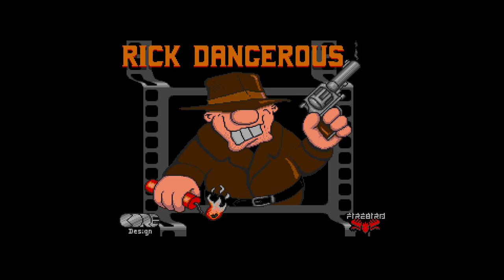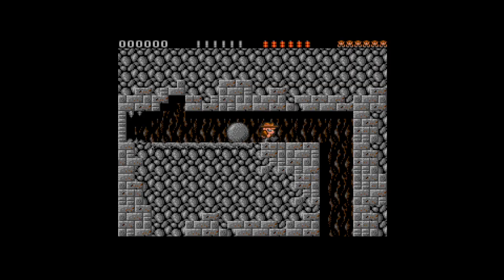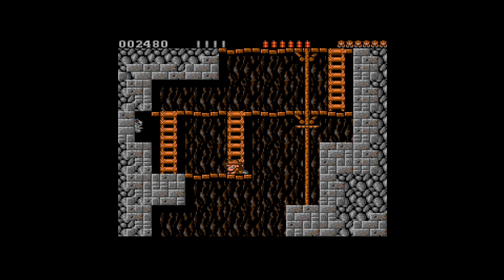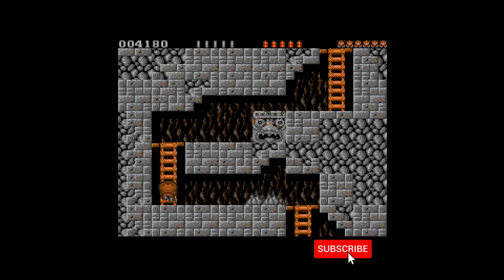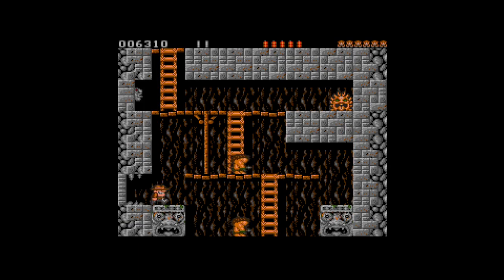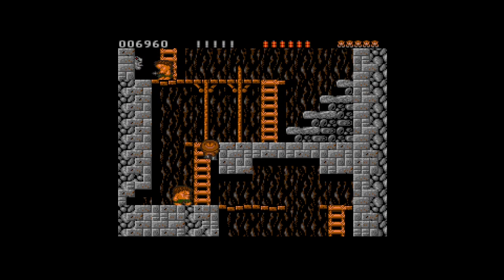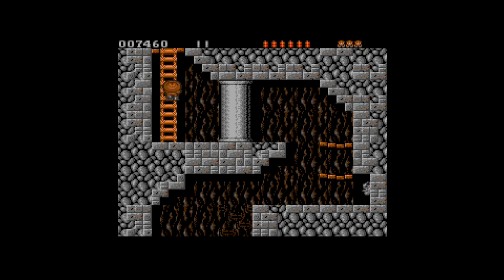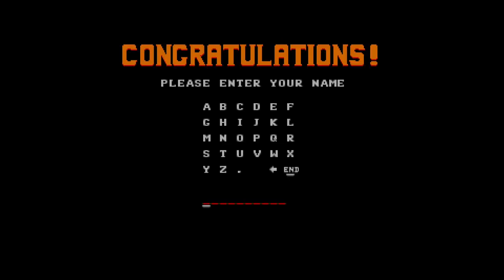Rick Dangerous - Classic Commodore Amiga Action (1989)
retrogaming, amiga, commodore, retrogames, rickdangerous, 16bit. I play Rick Dangerous on the Commodore Amiga which was released in 1989.

he plot of Rick Dangerous is largely based on the Indiana Jones movie Raiders of the Lost Ark. Set in 1945, British agent Rick Dangerous travels to the Amazon jungle to search for the lost Goolu tribe. His plane crashes in the jungle, and Rick must escape from the enraged Goolu. When the game starts Rick finds himself in a cave running from a rolling boulder, a famous scene from the Indiana Jones film.

Armed with a pistol and dynamite, Rick must fight hostiles and evade traps in three more levels. The second level of the game is set inside a pyramid located in Egypt. In the third level, Rick must venture to the Nazi stronghold of Schwarzendumpf castle to rescue captured Allied soldiers. The rescued soldiers tell him that the Nazis are planning a missile attack on London. Therefore, in the last level, Rick must infiltrate their secret missile base.